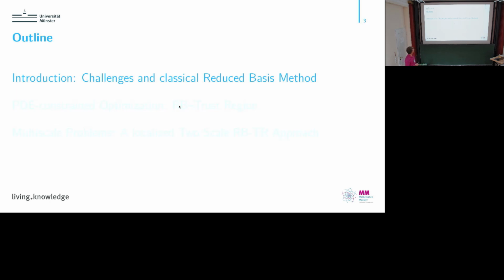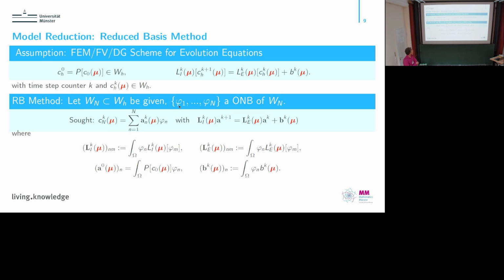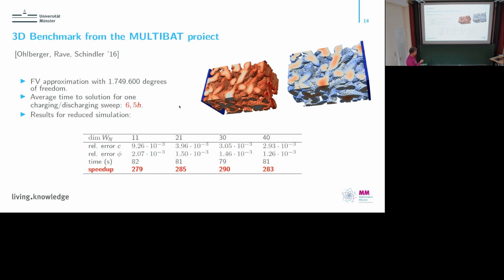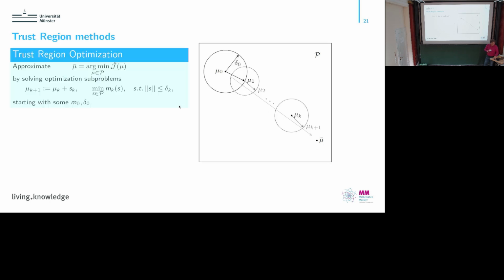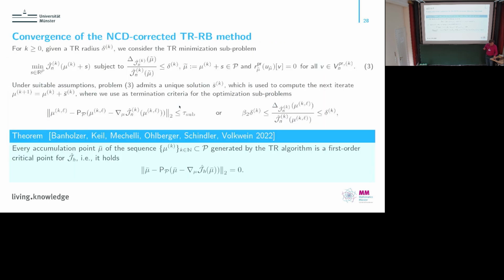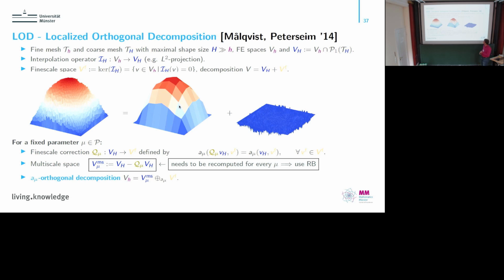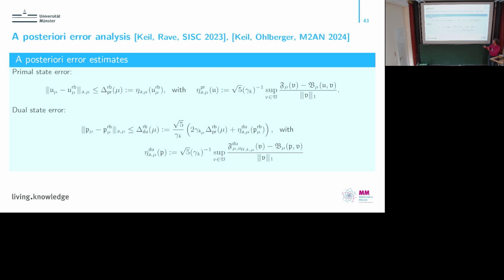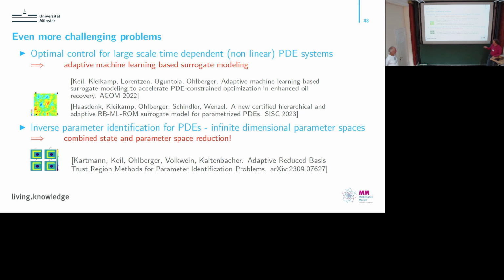Mario Ohlberger: Localized model order reduction for parameter optimization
Full title: Localized model order reduction for parameter optimization with multiscale PDE constraints

Model order reduction for parameterized partial differential equations is a very active research area that has seen
tremendous development in recent years from both theoretical and application perspectives.
A particular promising approach is the reduced basis method that relies on the approximation of the solution manifold
of a parameterized system by tailored low dimensional approximation spaces that are spanned from suitably selected
particular solutions, called snapshots.
With speedups that can reach several orders of magnitude, reduced basis methods enable high fidelity real-time simulations
for certain problem classes and dramatically reduce the computational costs in many-query applications.
While the "online efficiency" of these model reduction methods is very convincing for problems with a rapid decay of the Kolmogorov n-width,
there are still major drawbacks and limitations. Most importantly, the construction of the reduced system in a so called "offline phase" is
extremely CPU-time and memory consuming for large scale or multiscale systems.
For practical applications, it is thus necessary to derive model reduction techniques that do not rely on a classical
offline/online splitting but allow for more flexibility in the usage of computational resources.

In this talk we focus on both, localized training and on-the-fly enrichment strategies \cite{KOSS:24}
for localized model order reduction of multiscale problems in the context of PDE constrained optimization \cite{KO:22,KO:24}.
The approaches are based on the reduced basis - trust region framework, recently developed in \cite{KMOSV:21,BKMOSV:20}.
Concepts of rigorous certification and convergence will be presented, as well as numerical experiments
that demonstrate the efficiency of the proposed approaches.

\begin{thebibliography}{99}

\bibitem{KOSS:24}
Keil T., Ohlberger M., Schindler F., Schleuß J.
\newblock Local training and enrichment based on a residual localization strategy.
\newblock arXiv:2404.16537, 2024. doi: 10.48550/arXiv.2404.16537.

\bibitem{KO:24}
Keil T., Ohlberger M..
\newblock A relaxed localized trust-region reduced basis approach for optimization of multiscale problems.
\newblock ESAIM Math. Model. Numer. Anal. 58 (1): 79–105, 2024. doi:10.1051/m2an/2023089.

\bibitem{KO:22}
Keil T., Ohlberger M., Schindler F.
\newblock Adaptive Localized Reduced Basis Methods for Large Scale PDE-constrained Optimization.
\newblock  In Large-Scale Scientific Computations, edited by Lirkov, I; Margenov, S, 108–116. Cham: Springer Nature, 2024. doi: 10.1007/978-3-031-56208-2\_10.

\bibitem{BKMOSV:20}
Banholzer S, Keil T, Mechelli L, Ohlberger M, Schindler F, Volkwein S.
\newblock  An adaptive projected Newton non-conforming dual approach for trust-region reduced basis approximation of PDE-constrained parameter optimization.
\newblock  Pure Appl. Funct. Anal. 7(5): 1561–1596, 2022.

\bibitem{KMOSV:21}
T. Keil, L. Mechelli, M. Ohlberger, F. Schindler, S. Volkwein.
\newblock  A non-conforming dual approach for adaptive Trust-Region Reduced Basis approximation of PDE-constrained optimization.
\newblock  ESAIM: Math. Model. and Num. Anal. (M2AN),  55 (3): 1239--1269, 2021. doi: 10.1051/m2an/2021019.

\end{thebibliography}